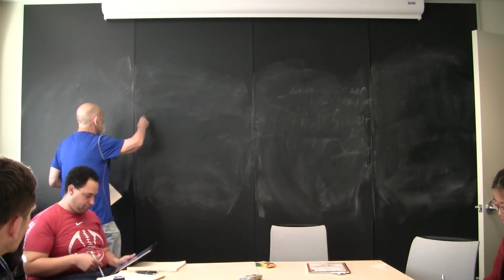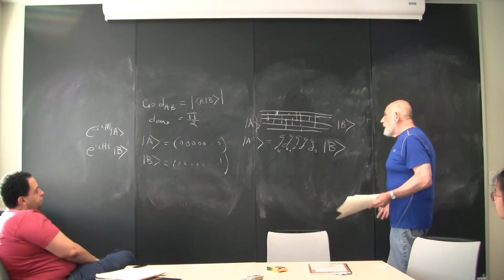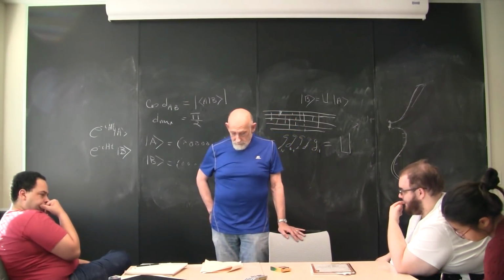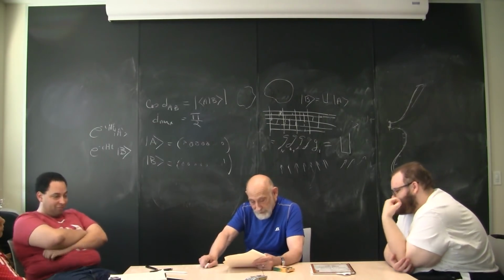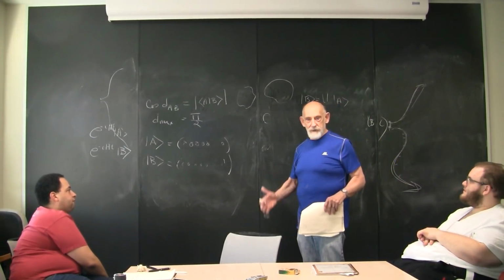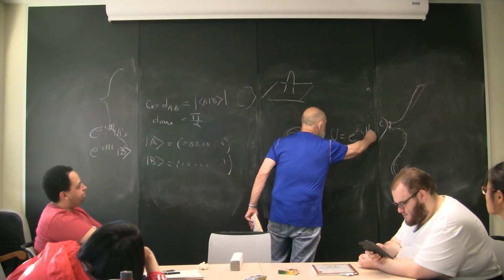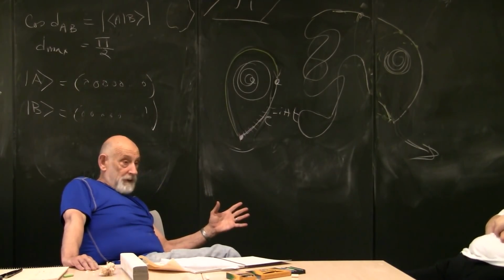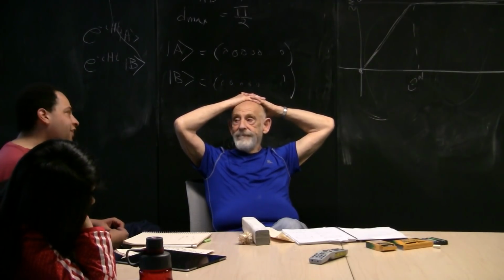Leonard Susskind | Black Holes and Complexity | Lecture 3 | February 15, 2018